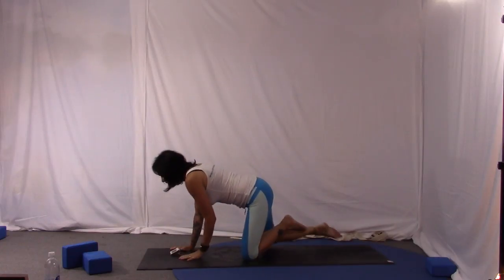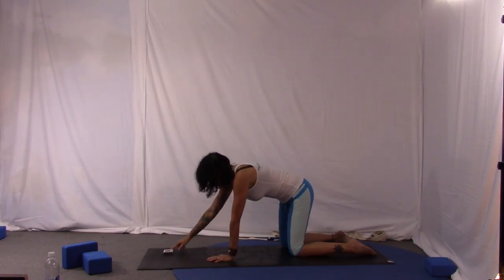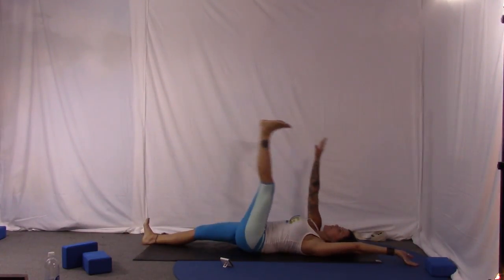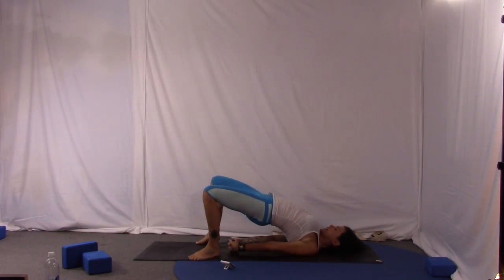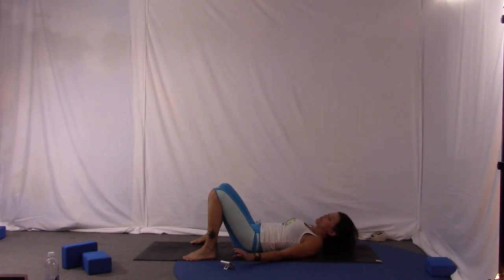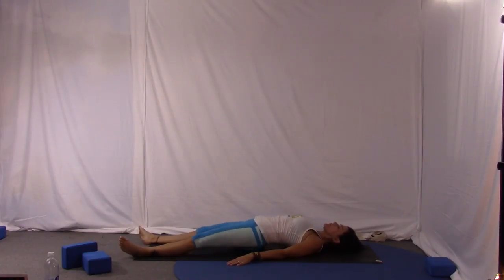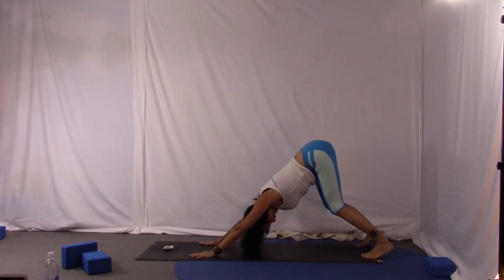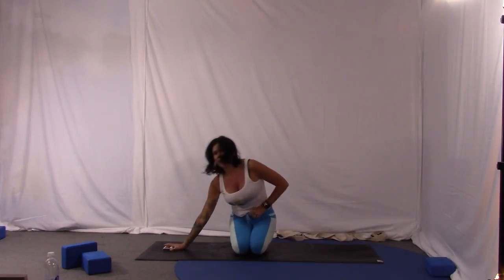Power Yoga for Sports Training Kit Cycling - Top Yoga Moves | Gwen Lawrence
top yoga moves